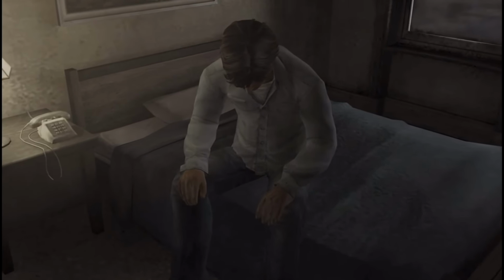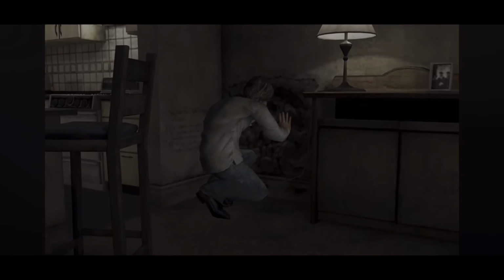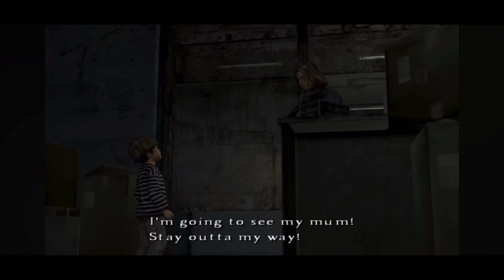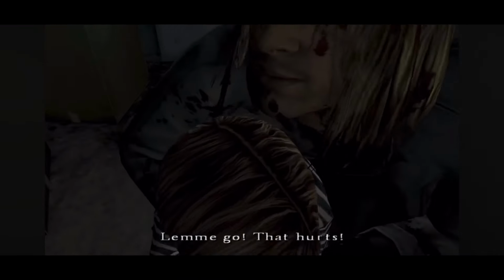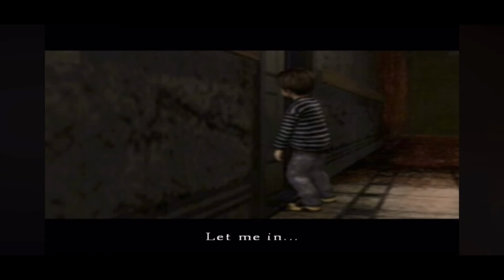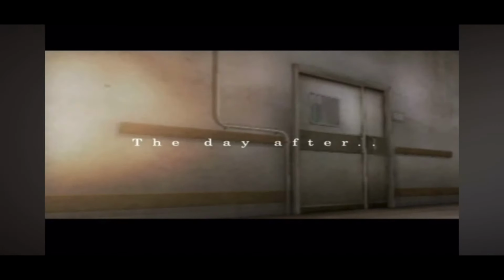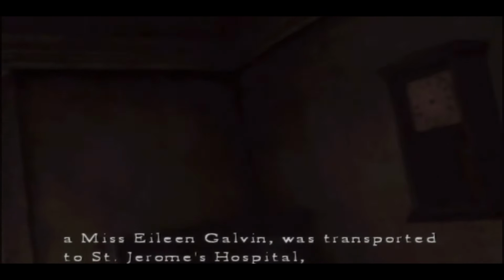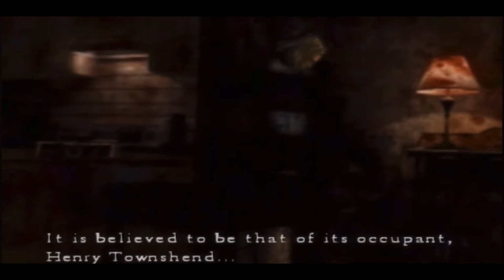Silent Hill 4: The Room Deep Dive | Sledgehammer Presents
A Deep Dive and Plot outline of Silent Hill 4: The Room